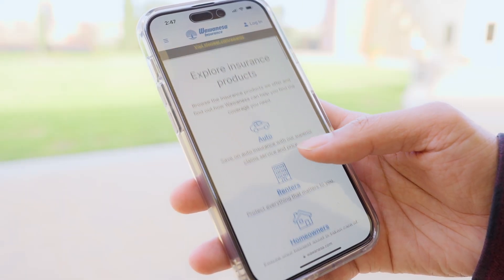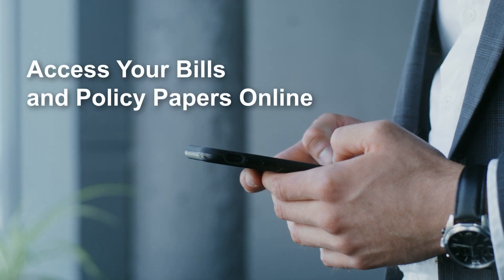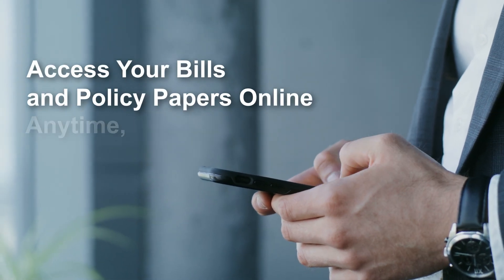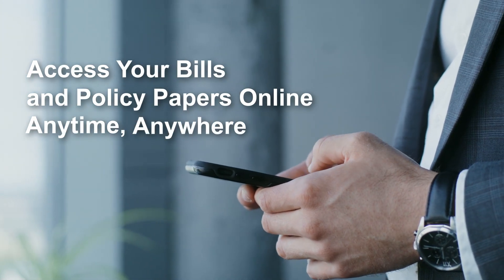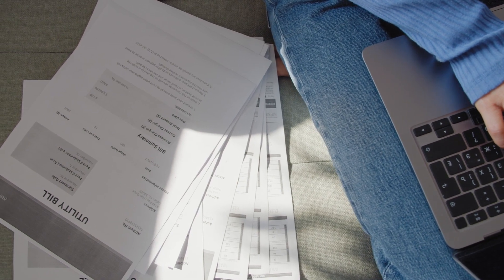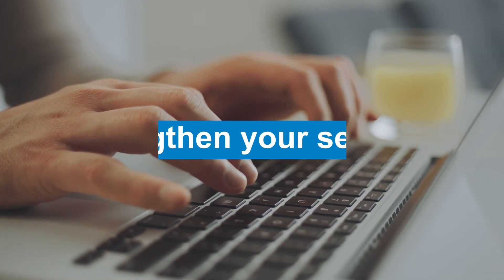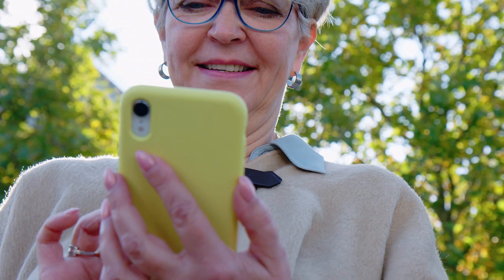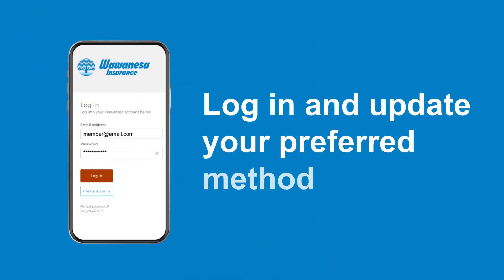Go Paperless Today with Wawanesa Insurance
Access your bills and policy papers online. Anytime, anywhere.